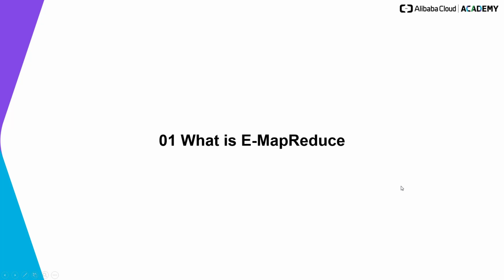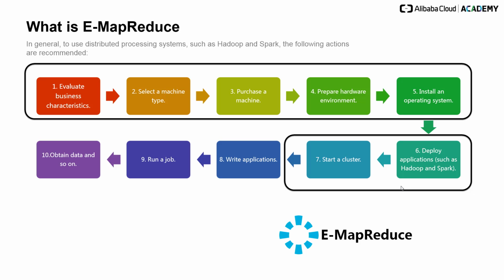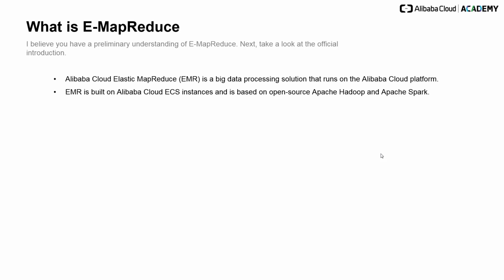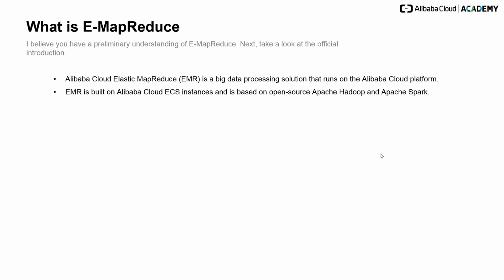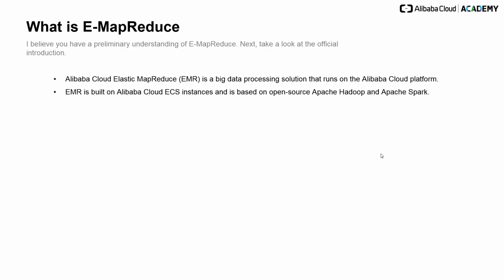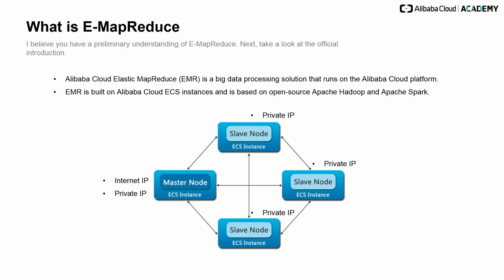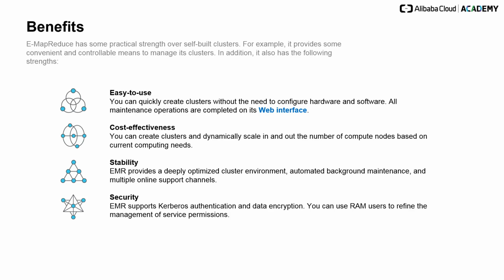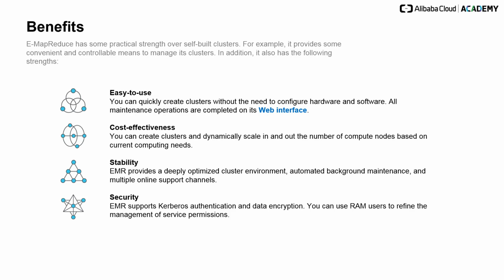Analytics | What is E-MapReduce?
Alibaba Cloud Elastic MapReduce (EMR) is a big data processing solution that runs on the Alibaba Cloud platform. EMR is built on Alibaba Cloud ECS instances and is based on open-source Apache Hadoop and Apache Spark. EMR allows you to use the Hadoop and Spark ecosystem components, such as Apache Hive, Apache Kafka, Flink, Druid, and TensorFlow, to analyze and process data. You can use EMR to process data stored on different Alibaba Cloud data storage services, such as Object Storage Service (OSS), Log Service (SLS), and Relational Database Service (RDS).